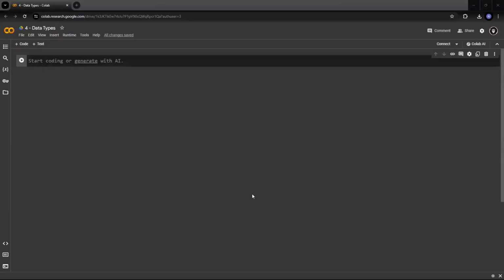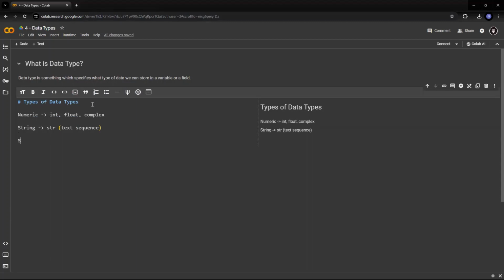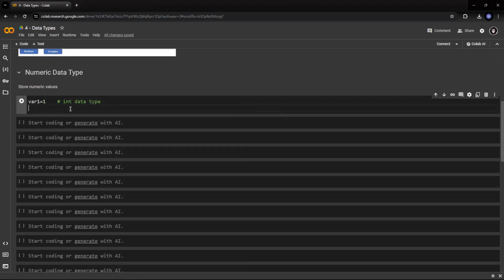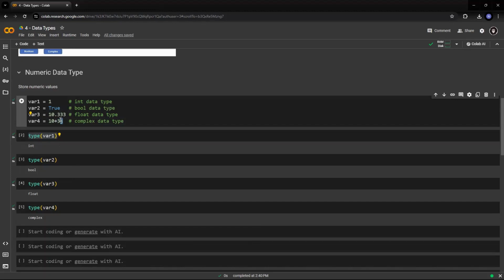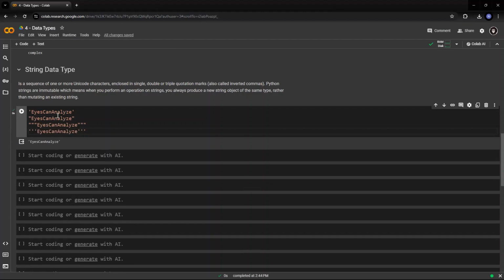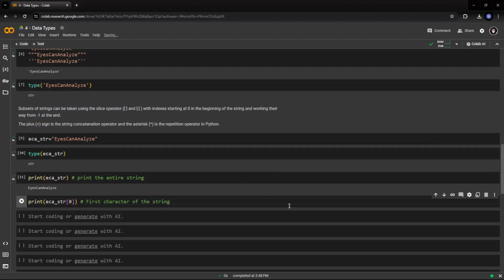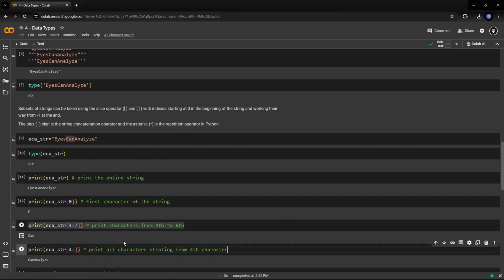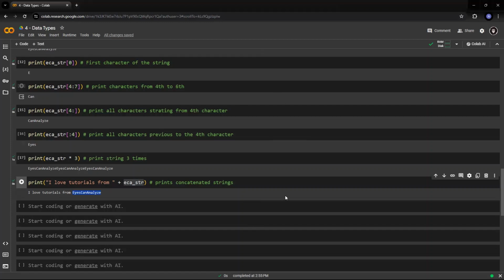PYTHON : Data Types - Numeric | String